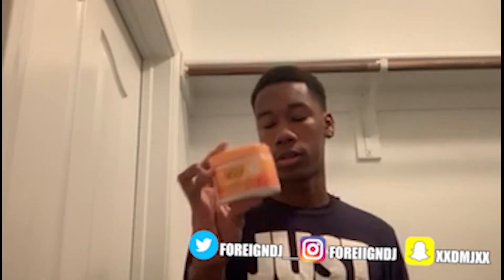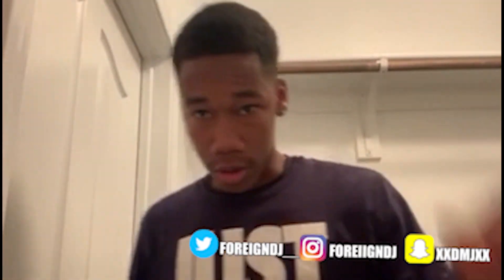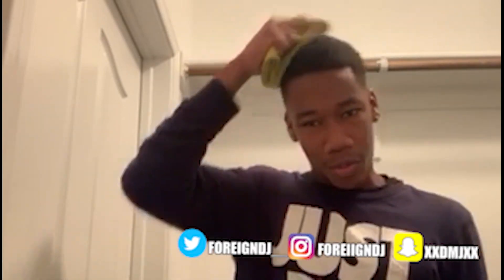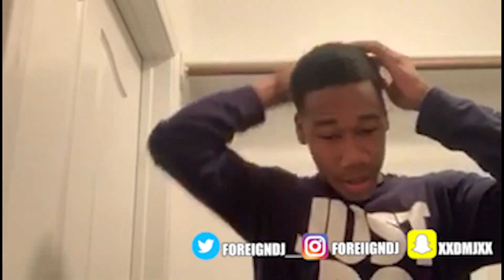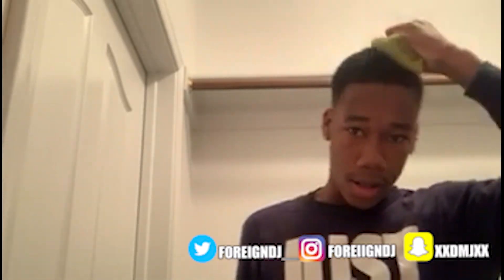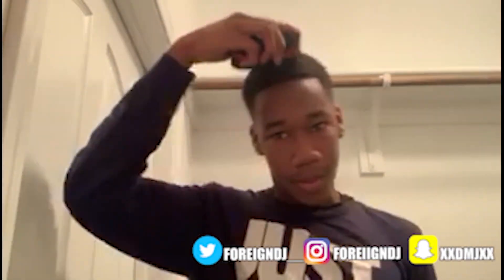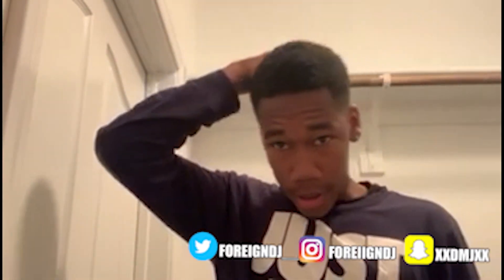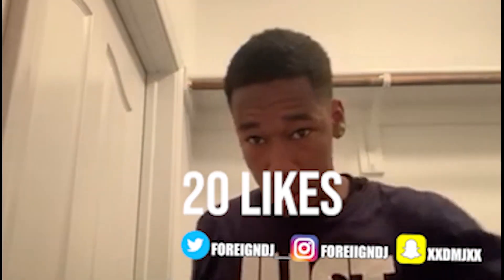How To Get Freeform Dreads | sponge/towel🔥‼️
How to start freeform dreads with short hair, 20 likes if y’all want update videos‼️ I’m getting mine back and not cutting them this time🔥🔥